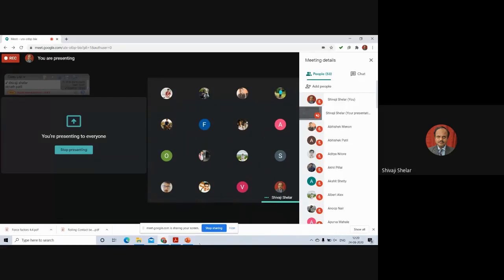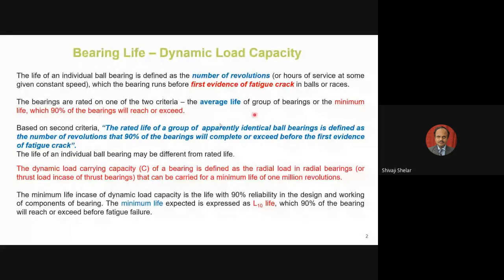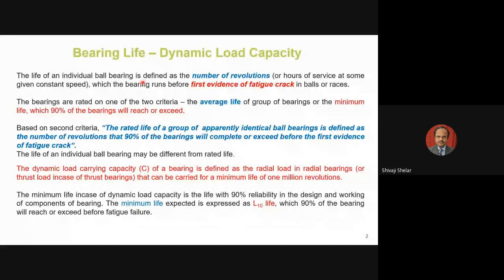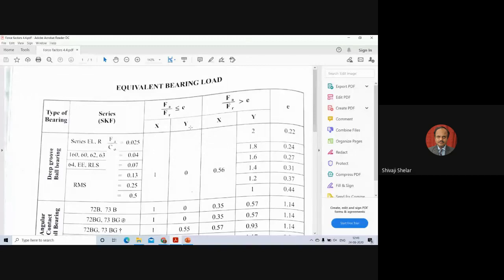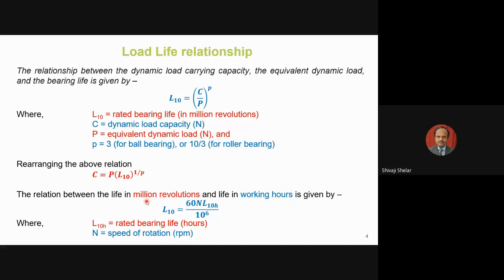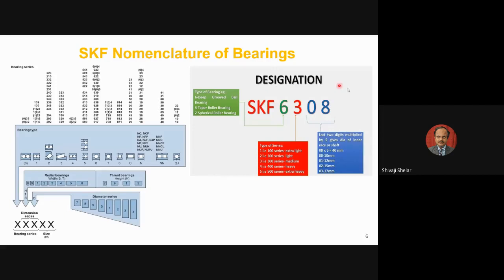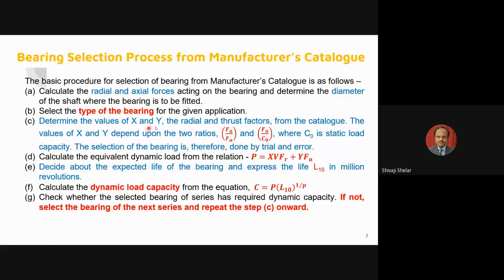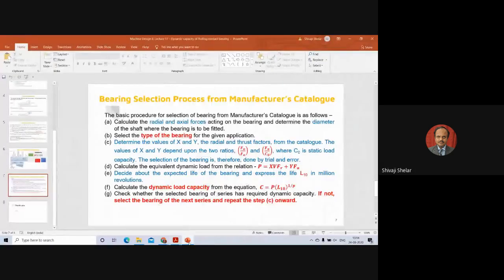Rolling Contact Fundamentals, Dynamic Load Capacity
Bearing life,
rated life,
dynamic load carrying capacity,
equivalent dynamic load,
bearing selection from Manufacturer catalogue.